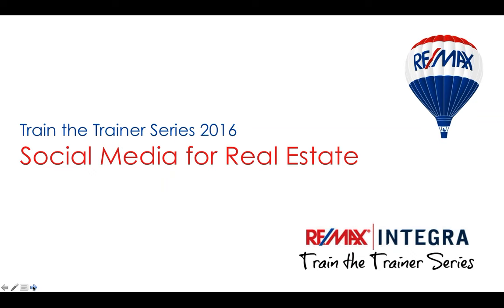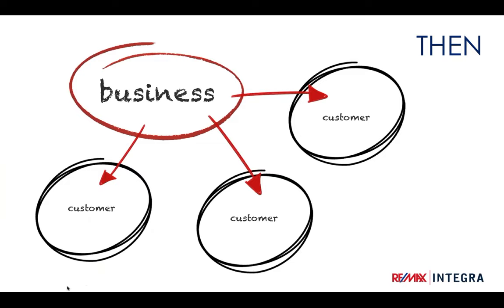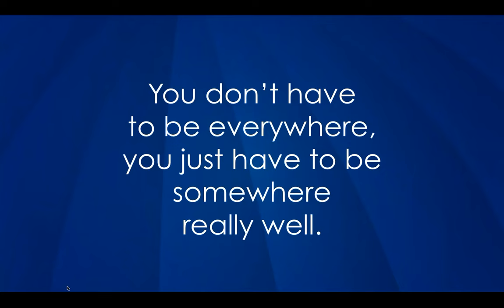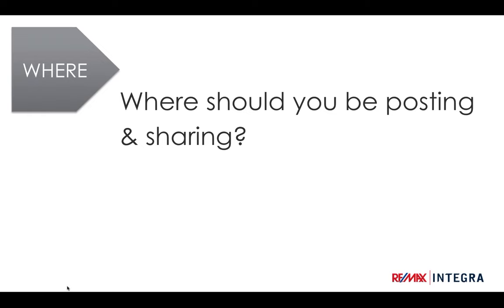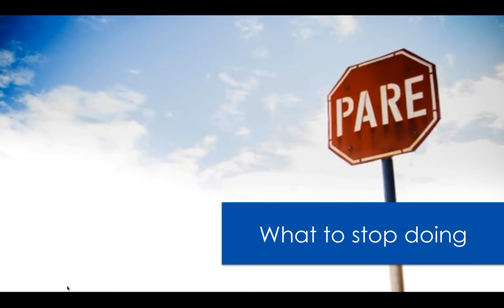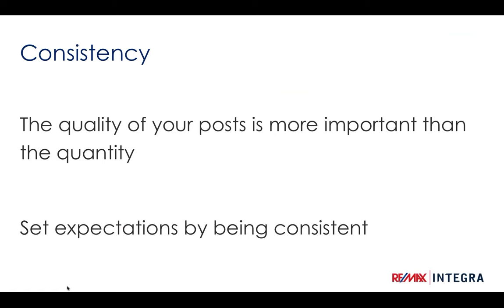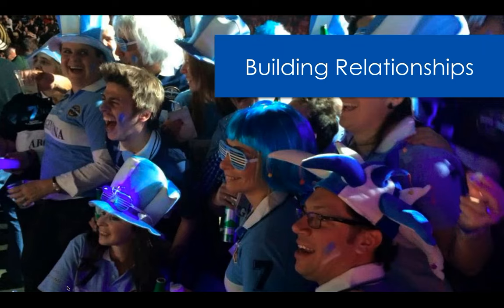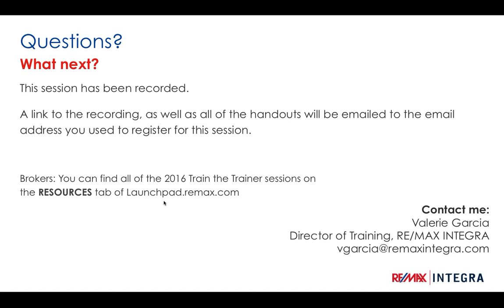RE/MAX INTEGRA Train the Trainer Series 2016 - Understanding Social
This session designed for Broker/Owners, Managers, and Team Leaders will help you gain a better understanding of social media so the information can then be shared with agents in your office.